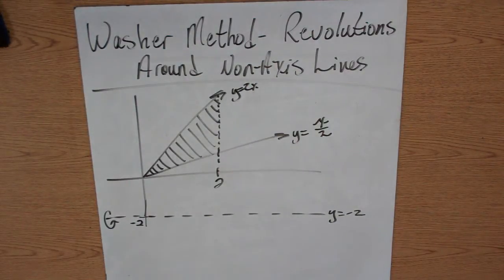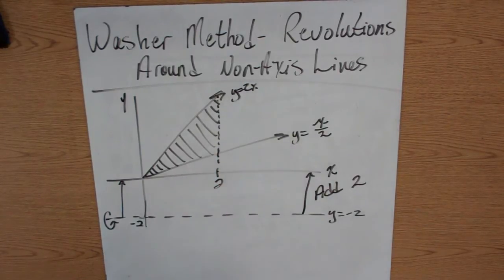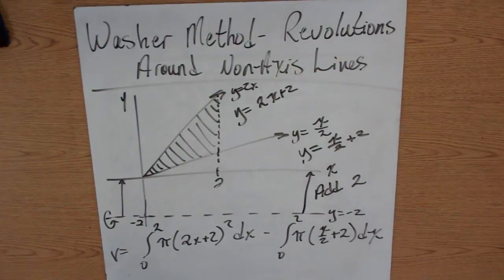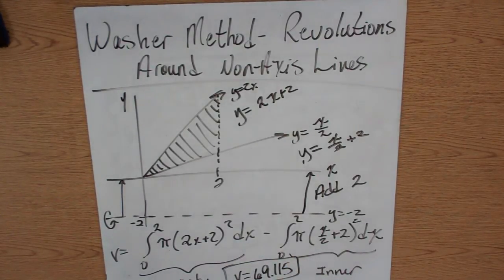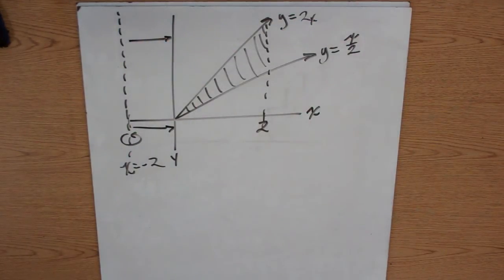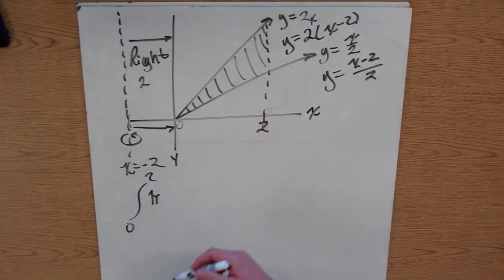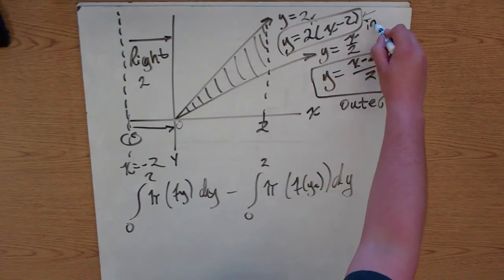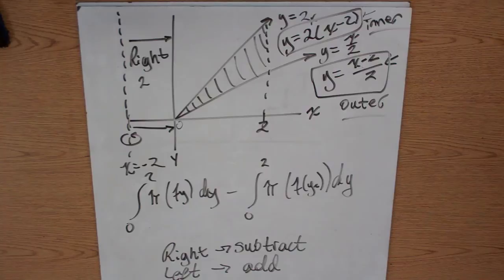Washer Method - Revolutions Around Non Axis Lines